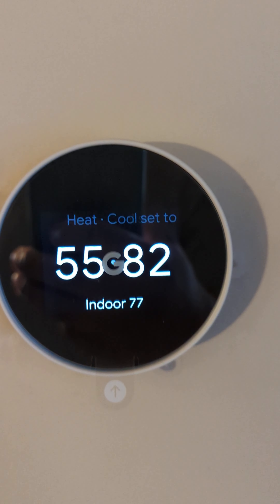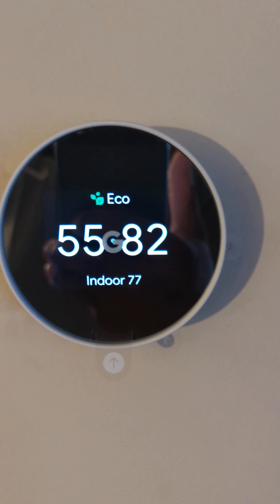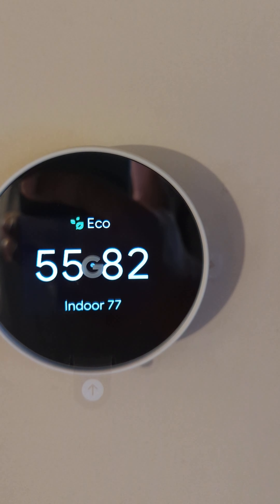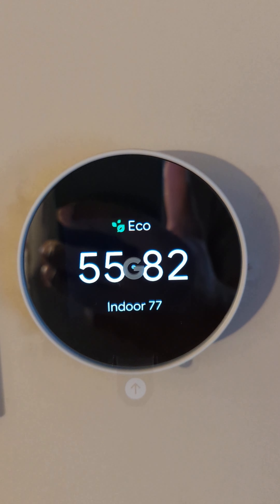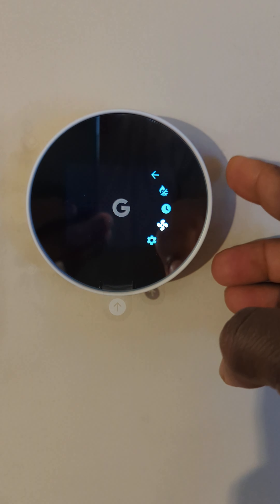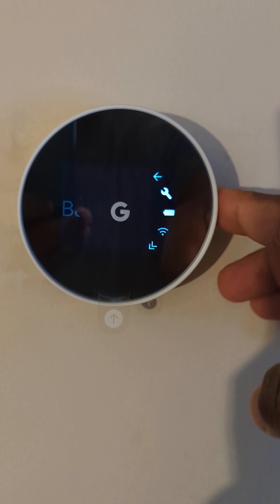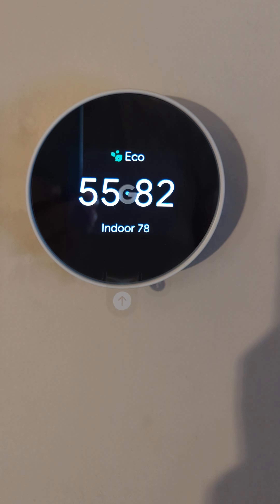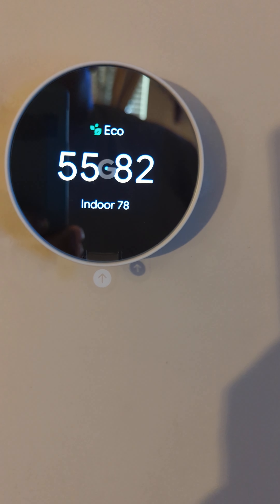Nest 4th Gen thermostat install and review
I just wanted post a quick video detailing my installation and how easy it was of the fourth generation nest thermostat and the differences that I saw in. regards to purchasing seeing this one versus the learning thermostat or any of the others out there in the market. like subscribe and definitely leave a comment if you like. First video as well. Hope this helps if you're in the market for one.